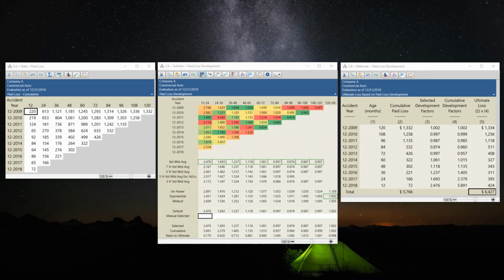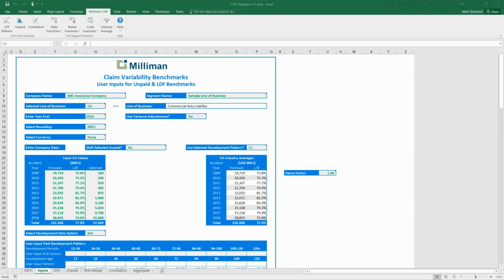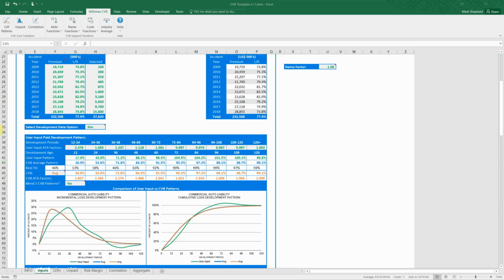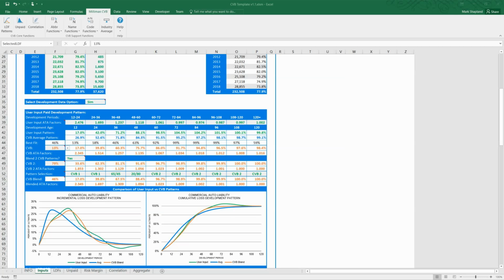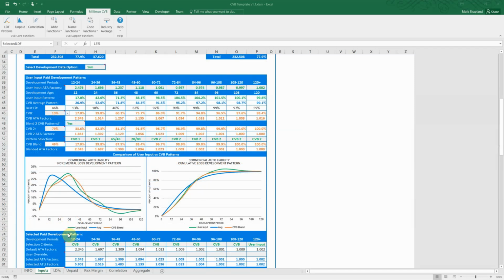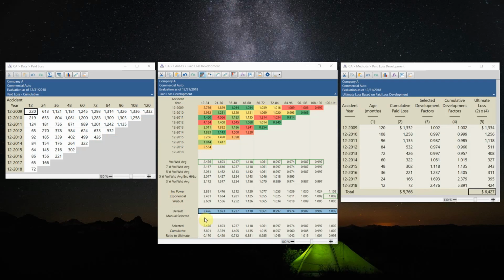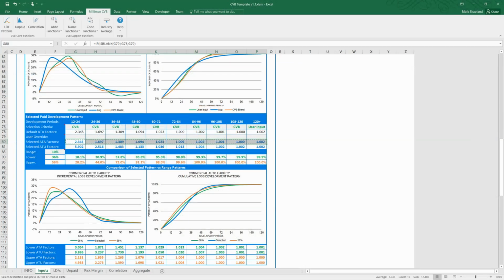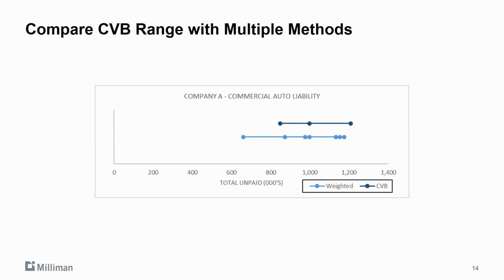Benchmarking a reserve range: A quantum leap in benchmarking unpaid claims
Milliman Claim Variability Benchmarks™ (CVB) are new industry benchmarks to help assess the quality of stochastic unpaid claim distributions used for enterprise risk management (ERM) and dynamic financial analysis (DFA), including correlation for aggregate distributions. The CVB also stochastically support deterministic ranges used for reserving.

In this video, Milliman's Mark Shapland demonstrates how to use the CVB product to dynamically benchmark a loss development pattern and to create a reserve range.